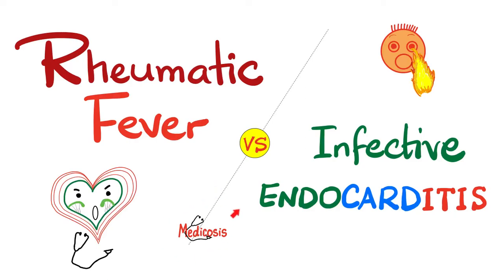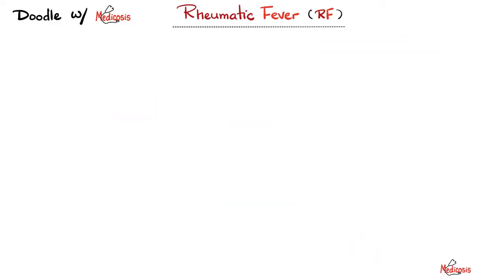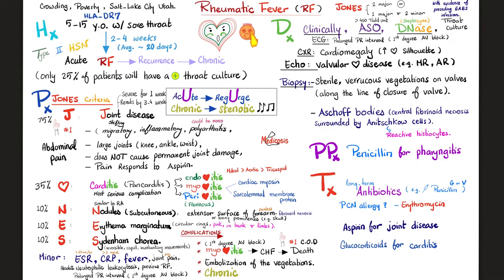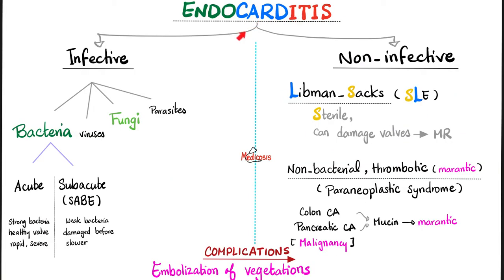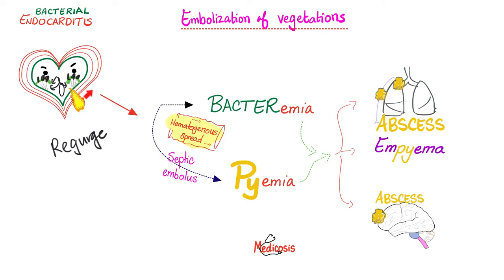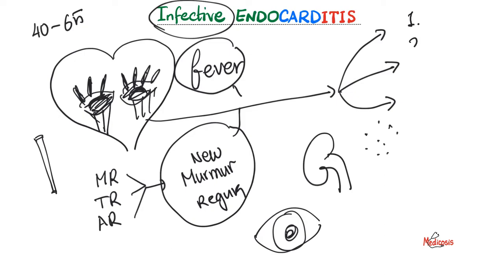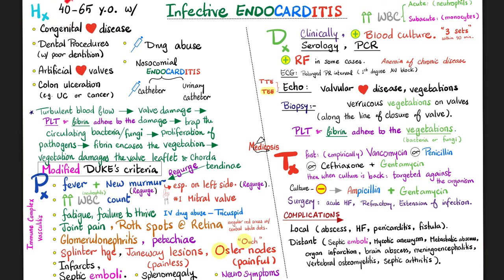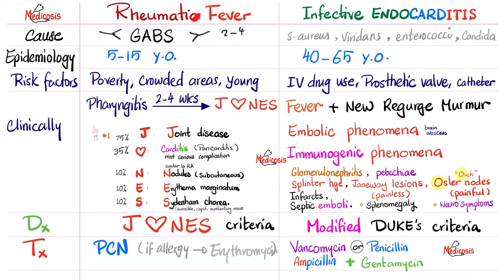Rheumatic Fever vs. Infective Endocarditis - Comparison - Cardiology Series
Rheumatic Fever vs Infective Endocarditis | Cardiology..
Rheumatic Fever is an immunological disease most probably caused by molecular mimicry to the M protein of Group A beta-hemolytic streptococci (streptococcus pyogenes)…Rheumatic fever can be diagnosed using the Jones Criteria: including major criteria (joint disease— migratory, inflammatory polyarthritis) , heart disease (pancarditis)— Endocarditis, Myocarditis, and Pericarditis, Subcutaneous nodules, erythema marginatum (Bull’s eye rash on the skin), Sydenham chorea (movement disorder) and minor criteria (e.g. fever, high ESR, high CRP,…etc)…Infective endocarditis is characterized by fever + new murmur.